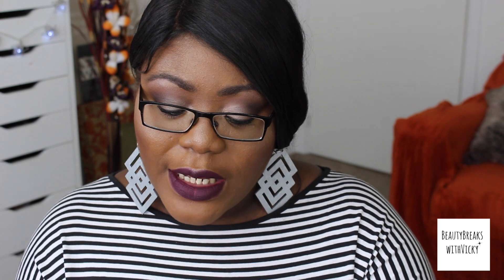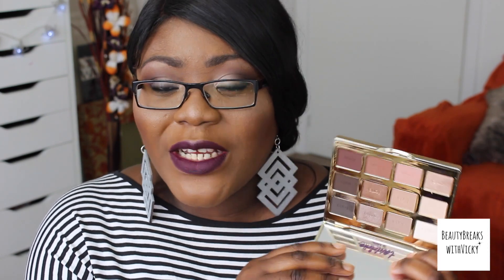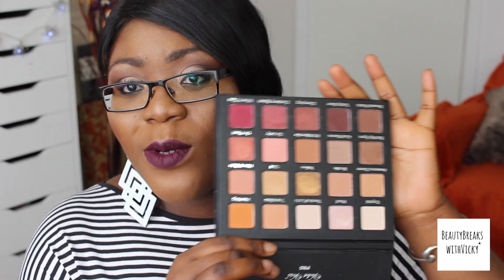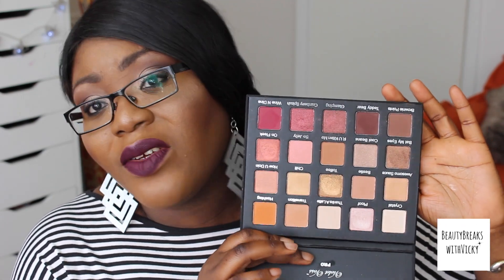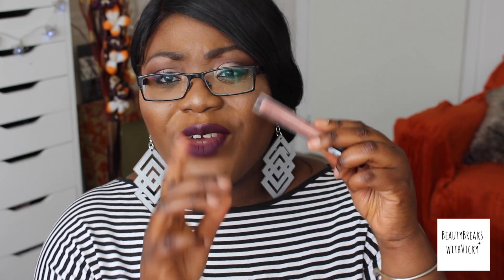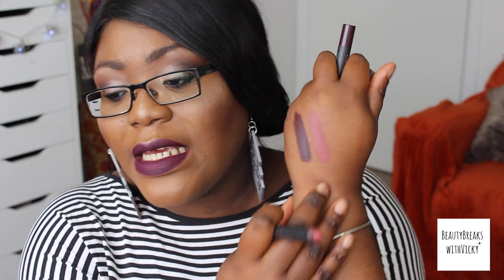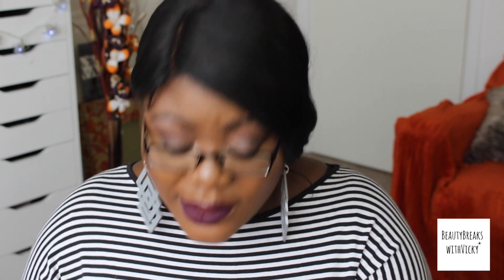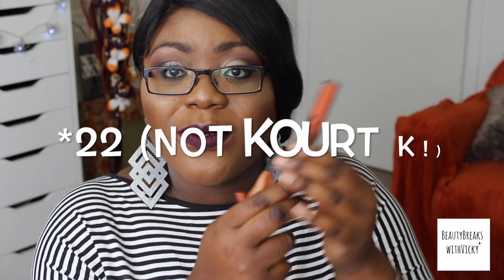MEGA SPRING 2016 BEAUTY HAUL! MAC, KYLIE, TOO FACED, TARTE & MORE!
Hi loves!

So I've got a major haulage to bring to you today! I have to warn you - there are a LOT of palettes! I went a little palette crazy. If there's anything you'd like for me to review then don't forget to let me know below!

LOVE ME BEAUTY use code: 4EH6Q5 to get free credits!
💋PREVIOUS VIDEO
VISEART EYESHADOW PALETTE REVIEW

💋FIND ME HERE TOO!

*All products are purchased by me unless otherwise stated.